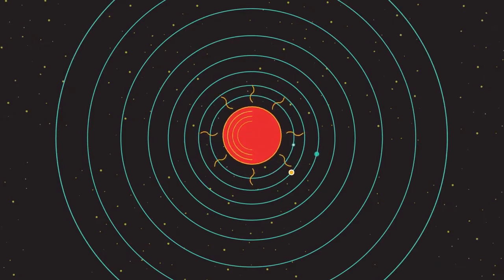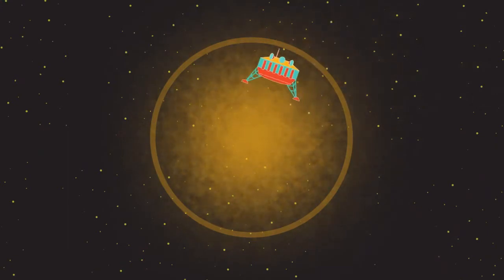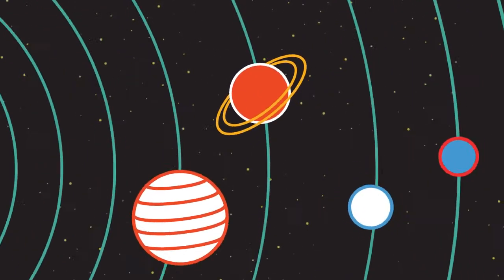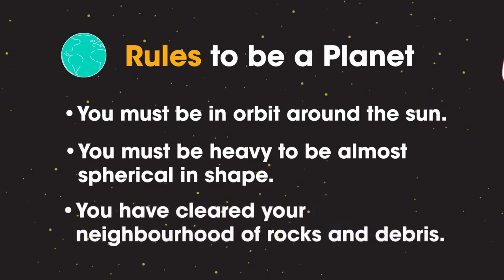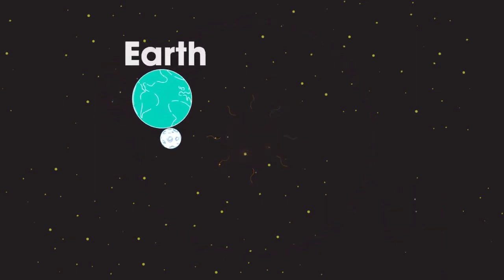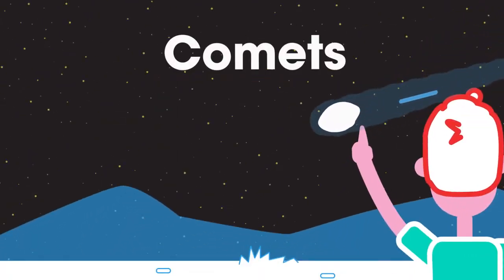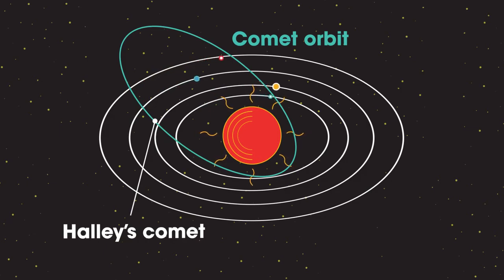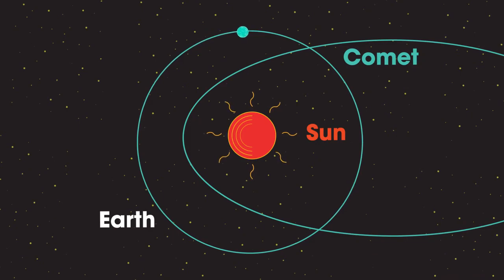The Solar System Part 2 Astrophysics Physics